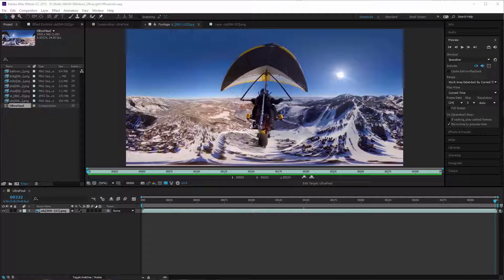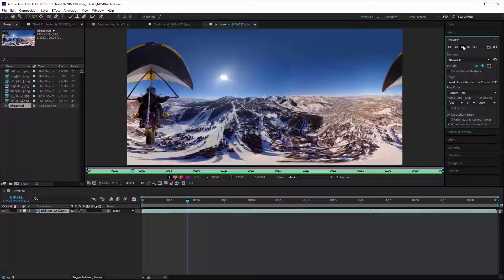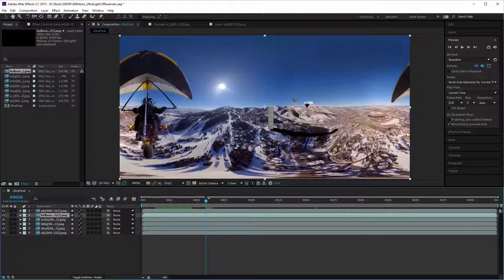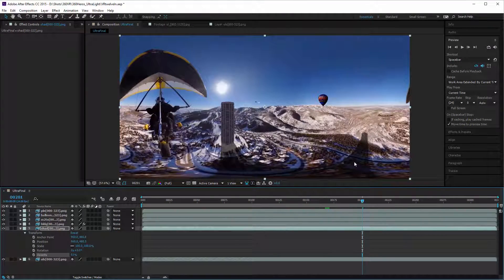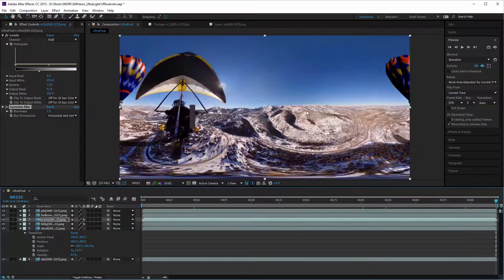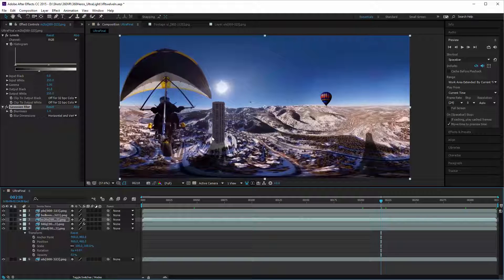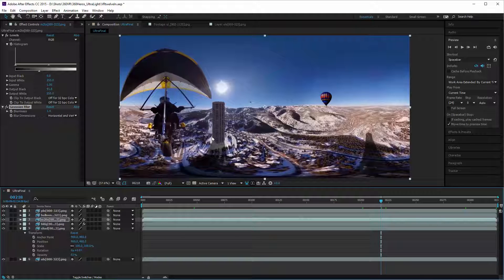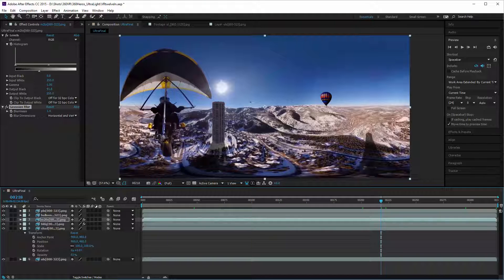360 VR #12 - Final Assembly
Here we show the final assembly of the 360 VR video, using After Effects. Contains a small number of compositing tweaks, such as adjusting the levels, blur, and opacity.

Footage used with permission of 360 Heros.  3D Models licensed from Turbosquid.